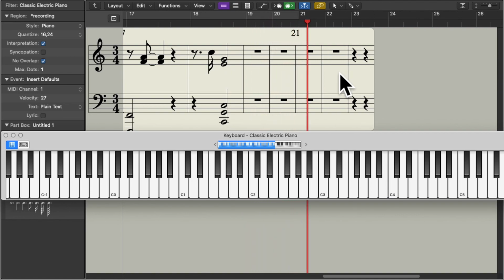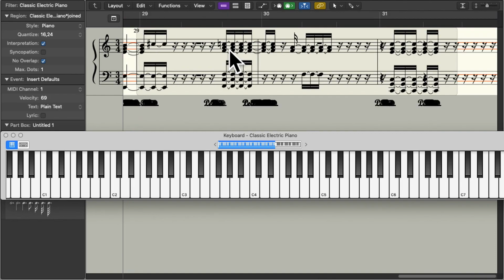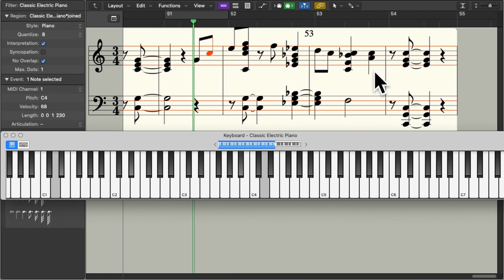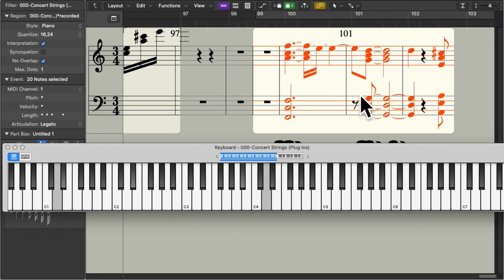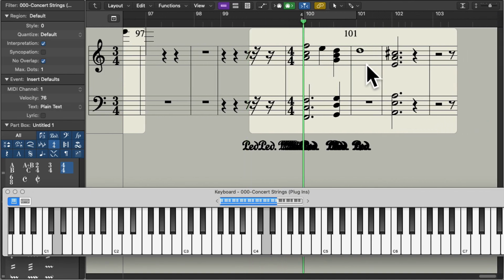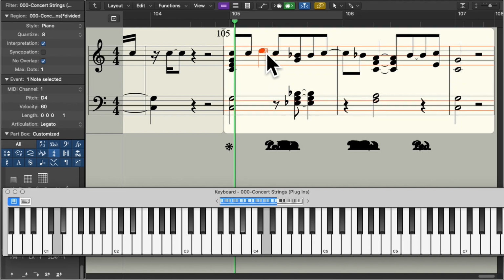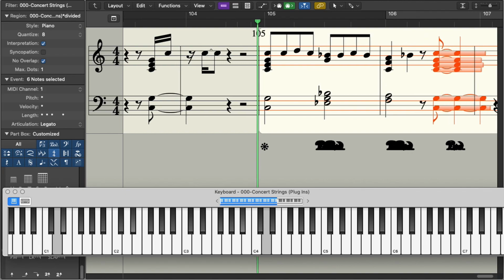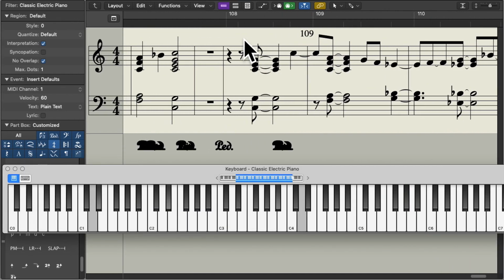SubSubdominant? The Mediant-Plagal Cadence (and Friends 🧍🏻🧍🏻‍♂️🧍🏻‍♀️) - FULL LESSON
You won´t find this in a book. This is an free excerpt from my online lessons.

This channel mirrors basically the tension of our time: the tension between progress and conservation, expansion and retraction.

It is also the musical  portfolio of the composer Emanuel M. Fróes  (1986, Brazil)... or something else.

He studied composition, music theory,  orquestration , piano and conducting at the Mozarteum in Salzburg (Austria) with Klaus Fessmann ( who worked together with Stockhausen) and other important artists in Austria, where works as organist, pianist and composer regularly since 2013.  He is argueably the first brazilian composer to gain this degree and also the first of his country to work regularly as a composer/improvisator for church music in Salzburg , preserving a tradition that comes back to great composers that made this city one of the international capitals of opera and church music like Mozart, Michael Haydn or Heinrich Biber

Emanuel has still two degrees in Philosophy (Logic & Aesthetics /Metaphysics & Phil. Anthropology) , a diplom in Choir Conducting by Janos Czifra (Kapellmeister at Salzburg Cathedral)  and is also a free time poet and  respected photographer (IG emanuel_froes) that started his musical life writing guitar songs for his own lyrics/poems. Currently Emanuel has a radio program at the Radio Fabrik (Austria) to wich he also composes music. He can also sing, play flute and guitar.

 His first release is the EP “My Last Blast” 2020 , by WETZEL International Music Label . His two first electroacustic poems (Cosmogony I and II) won in 2020 a call for recordings by Petrichor Records, the first musical competition that he applied to.

Other services Emanuel is professionally prepared to do for you:

-  Transcription into Midi by Ear/  Decent playbacks for you can solo or sing over it
- Orchestral/Instrumental Arrangement, Digital Engraving, Revision and Edition of Scores
-  Mixing (Classical Music) / Production of respectable mockups ( Logic Pro Advanced User)
- Live Midi Recording of piano parts / remote piano until intermediate level (Steinway)
- Content Writer in Composition/Aesthetics/ Music Theory for videos/books/websites
- Teacher of all this (Portuguese-German-English)

DISCORD (Only for Clients) emanuelfroes#5034
PROFESSIONAL FEEDBACK AND LESSONS ACCORDING TO YOUR GOALS
FREE ADVICE IN MUSIC THEORY: Instagram @kompositorium (SEND YOUR MUSIC TO MY RADIO PROGRAM)